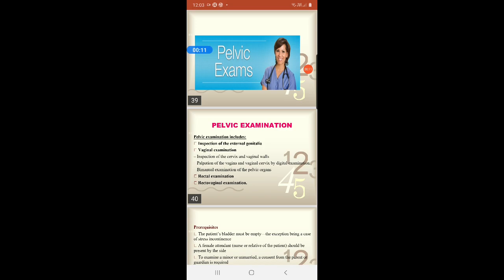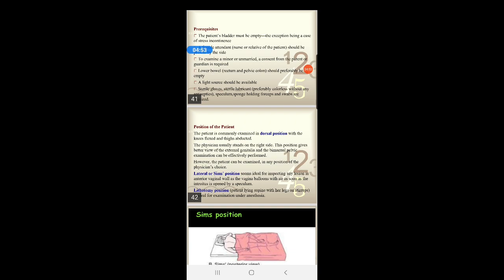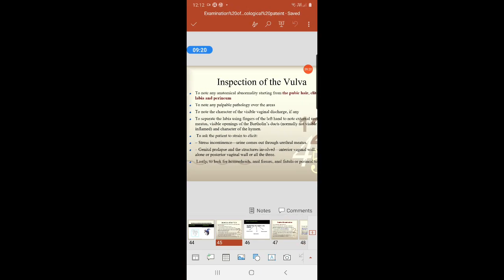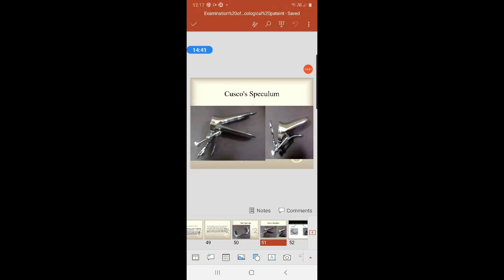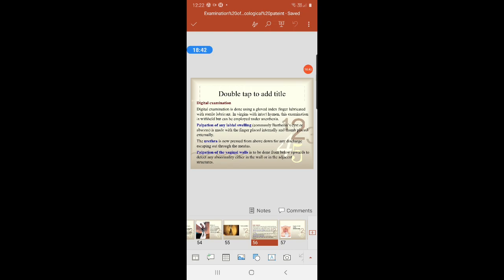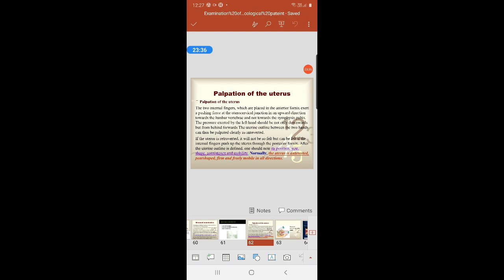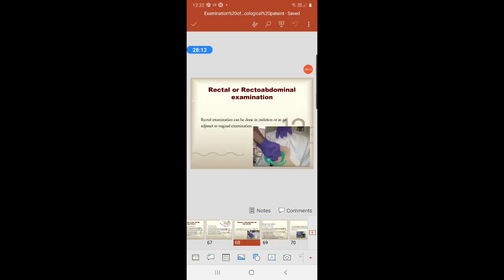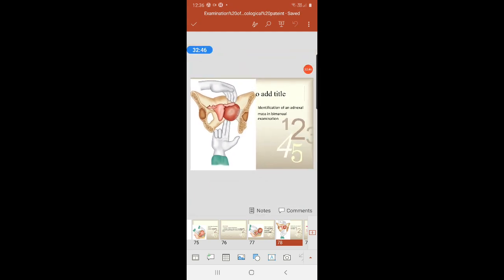GYNECOLOGIC EXAMINATIONS PART 2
PELVIC EXAMINATION